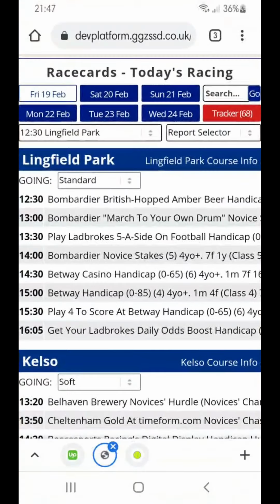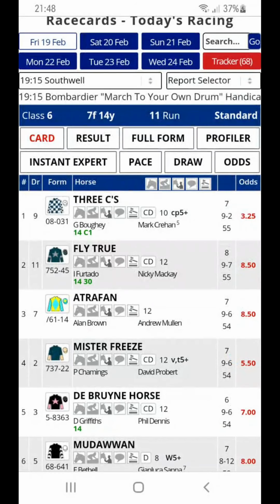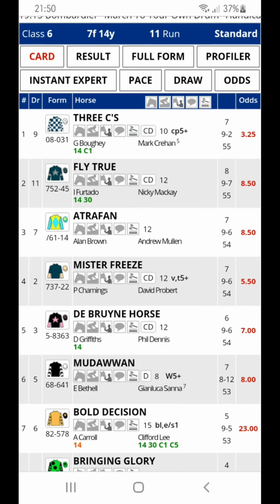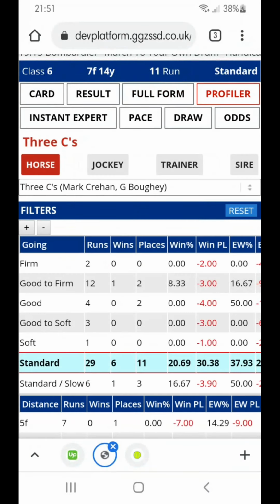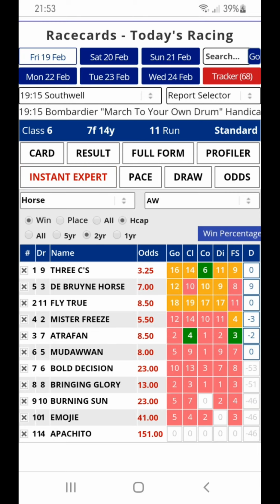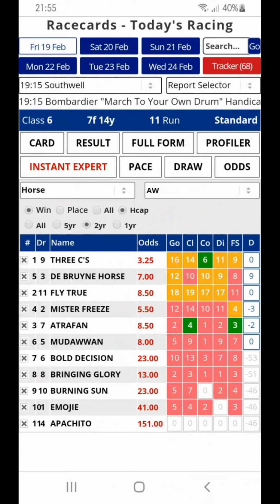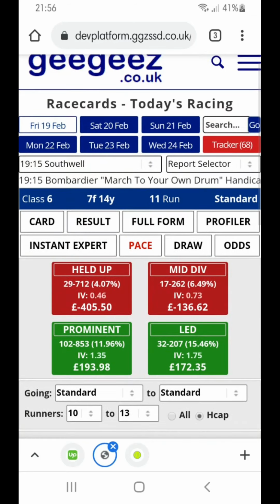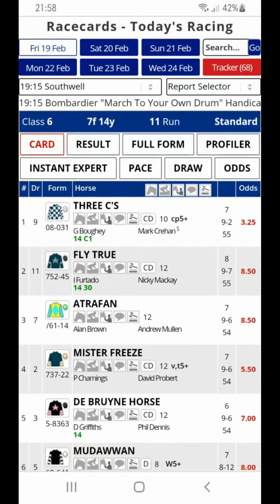Geegeez Gold MOBILE racecards and form tools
A preview video showing progress on our 'coming soon' mobile race cards and form tools for UK / Irish horseracing bettors.